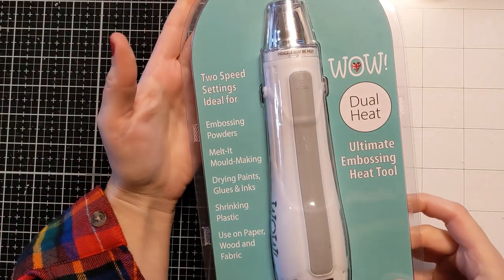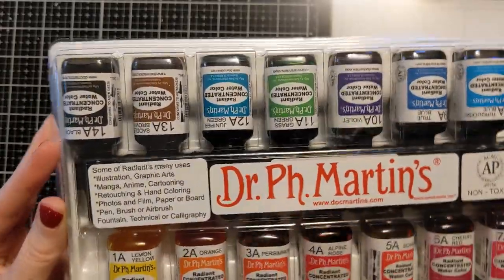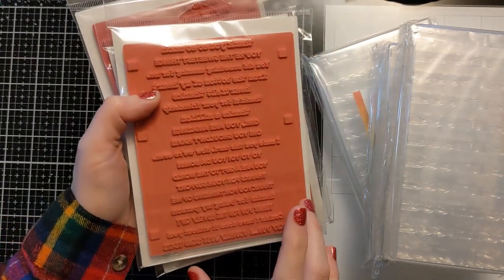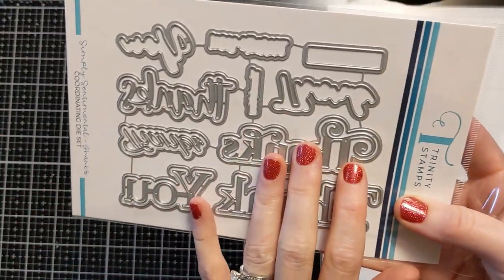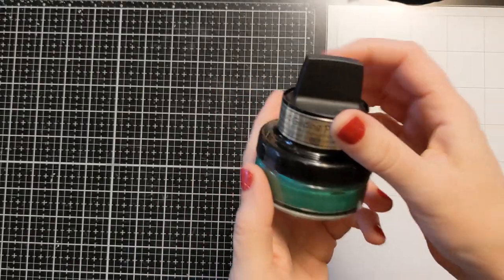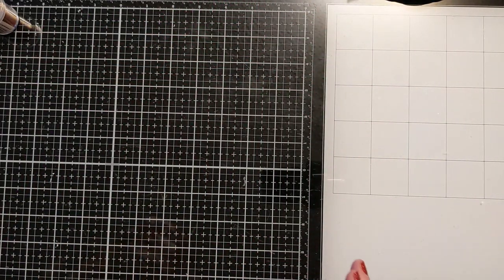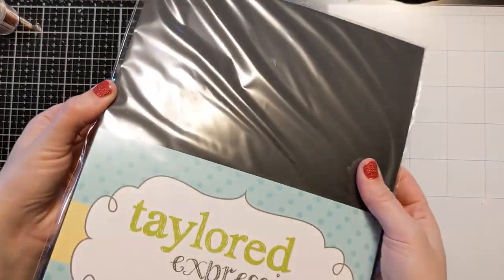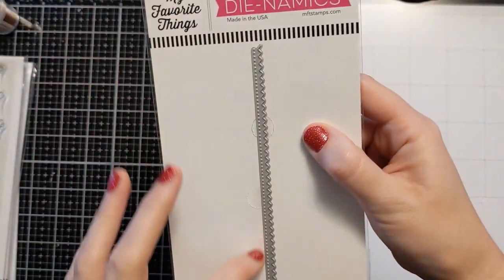Boy oh Boy did I get spoiled this Christmas! Crafty Haul Vid!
Boy oh Boy did I get spoiled this Christmas! Crafty Haul Vid! In this vid you can check out what I got for Christmas from my friends and family. I'm a lucky gal indeed. Wishing you all a safe and blessed holiday season.

Products:
Tim Holtz Brayers
Wow Embossing Dual Speed
Wow Glitter Embossing Powders
Nuvo Aqua Flow Woodland
Bearly Art Glue
Bleedproof White (for splatters)
Dr. Martin’s Concentrated Watercolors
Gilding Polish Fern
Cosmic Shimmer Glitter Kiss – Golden Sand
Warm Hugs and Frosty Kisses, Friends at First Sip, BB Greetings Galore – Spanish, You Gnome Me, Chillin’ With You, Fine Finish Edge Die, Free-Hand Stamped
Simple Strips: Sympathy, Thank you, Man Myth Legend, Storage Boxes
Simply Sentimental Thanks Stamp and Die, Fang-Tastic Stamp,